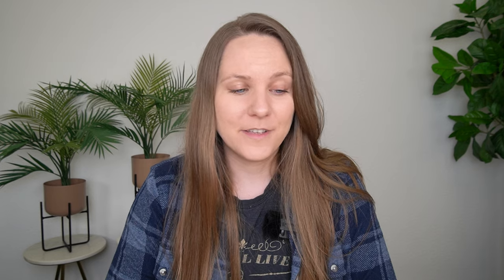How to Store Designer Handbags | Luxury Handbag Care Tips | Designer Bag Care | Designer Bag Storage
If you have a designer handbag collection, you probably want to take the best care of your bags and a big part of handbag care is storing them correctly. I will give you all my best advice for storing your designer bags in the best way to keep the shape of the bag, avoid damage and to ensure your bag looks its best for longer. I include information about using dustbags, having your bags out on display, storing your bag in plastic, how to store bag accessories and I give you different options for handbag storage to fit your needs. Get all the do's and don'ts of storing handbags!

Plain dustbags
Plastic front dustbags
Bag hangers for single strap
Bag hangers for double handles
Clear storage boxes

00:00 Intro
00:33 Plastic & Dustbags
05:21 Choosing the room
06:15 Protecting the shape
11:37 How to store the bag
15:12 Do's & Don'ts summary

How to Store Designer Handbags | Handbag Care Tips | Designer Bag Care Tips | Designer Bag Storage
Luxury handbag care
Luxury fashion
Handbag Leather care